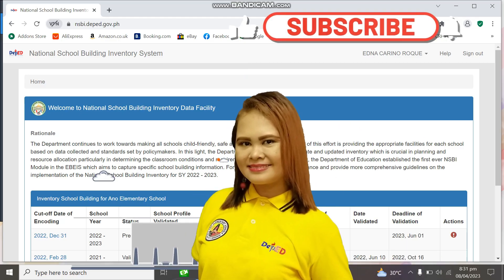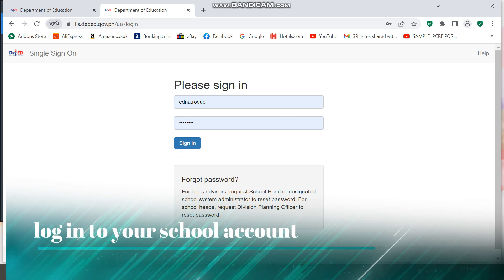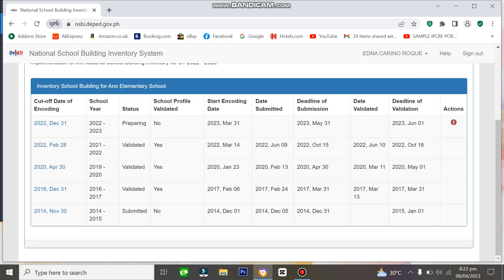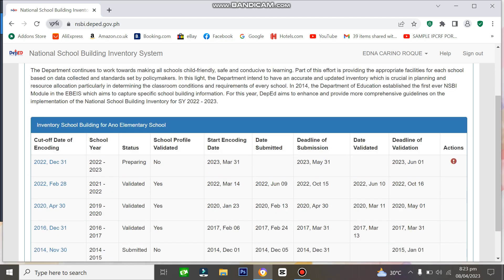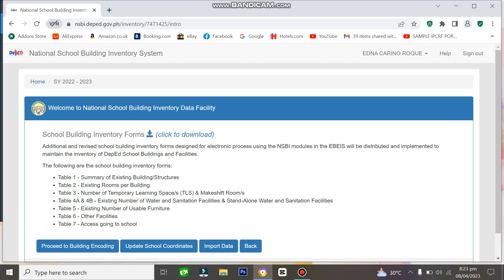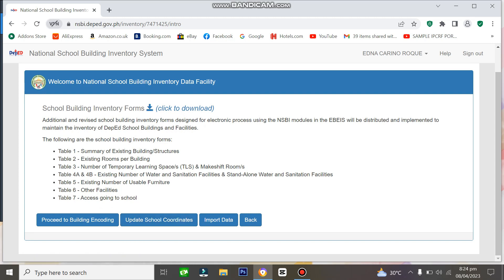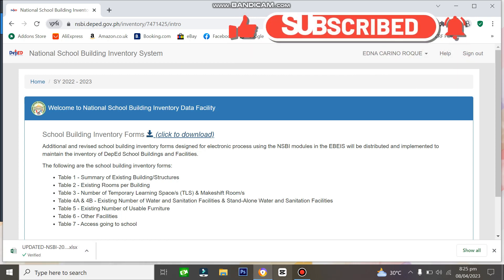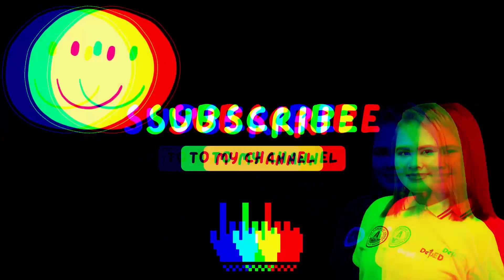PAANO I-DOWNLOAD ANG NATIONAL SCHOOL BUILDING INVENTORY OFFICIAL TEMPLATE?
🎵 Support Waesto

⚠️⚠️⚠️ HOW TO USE & CREDIT OUR MUSIC⚠️⚠️⚠️
To protect content creators from fake claims, we activated the YouTube content ID. If you credited the track correctly but received a claim, you just need to dispute it and we'll be able to release it so you can monetize the video by yourself. This operation take a few days, so be patient.

👇👇👇Please COPY & PASTE this in your video description to properly Credit!👇👇👇

Video Link:

 • Waesto - Home (Vl...